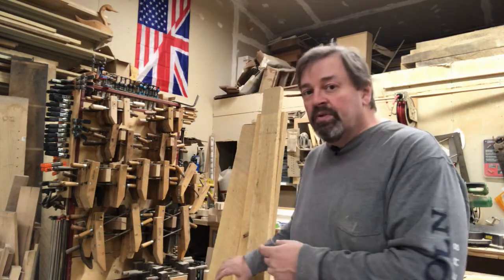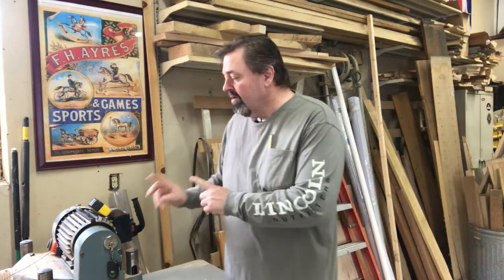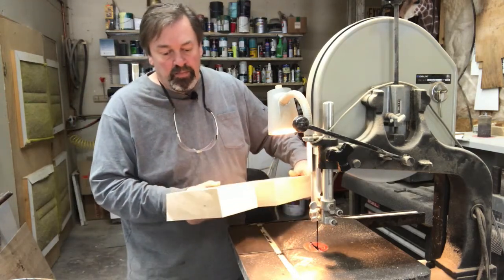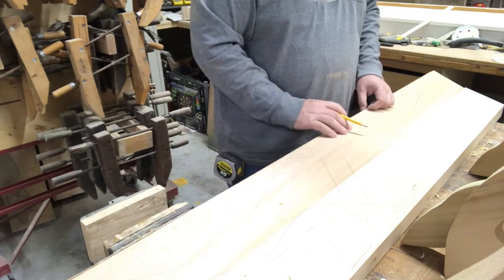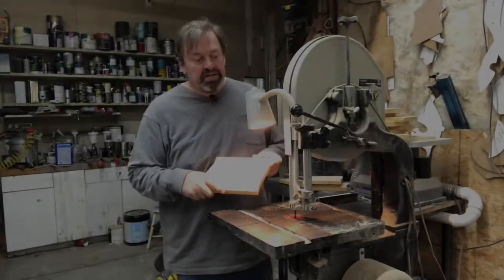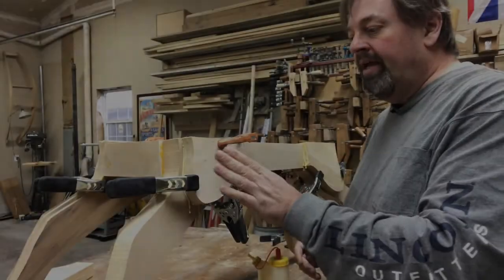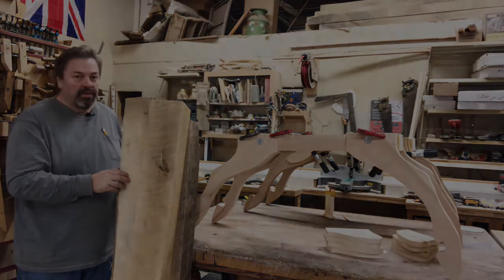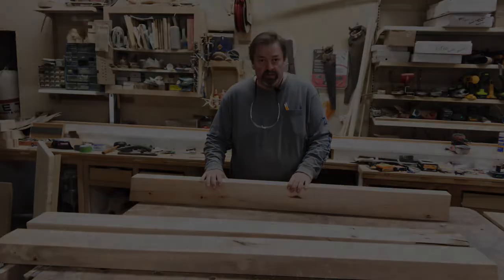How To Build Then Carve a Large Victorian Carousel Rocking Horse.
Welcome to Greenfield Woodworks, where we embark on a captivating journey to unveil the intricate process of crafting a large Victorian Carousel Rocking Horse. If you're a fan of carousel horses or equine artistry, you're in for a treat! Join us from start to finish as we meticulously handcraft and woodcarve this majestic creature. Delve into the mesmerizing world of airbrush techniques as we bring our creation to life with vibrant colors in the paint booth. Watch in awe as we add the final touches – saddle, bridle, mane, and tail – transforming it into a timeless family heirloom. These videos offer entertainment and insight into the creation process,  So, sit back, relax, and immerse yourself in the magic of woodworking artistry!

Automach HCT-30A.
EASY Wood Tools...
Mikita 5" Disk Sander...
Quikwood Epoxy...

Sand-O-Flex 120grit...

Shipping Address:
Greenfield Woodworks
1967 Mercer-West Middlesex Rd.